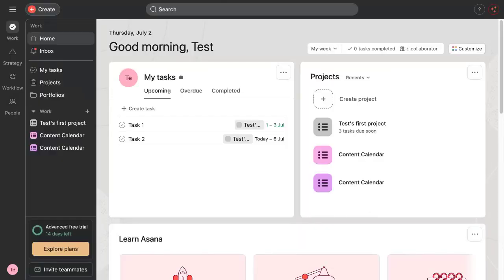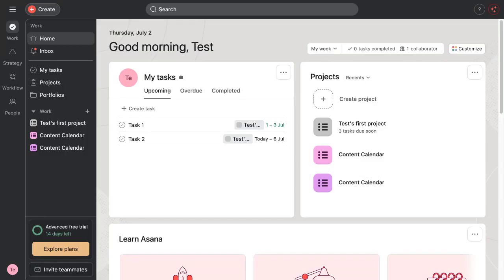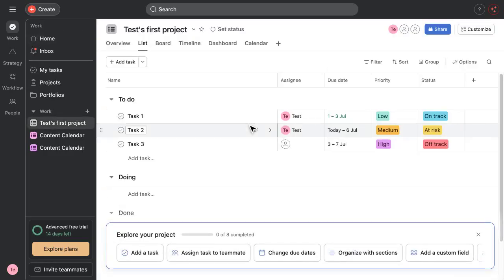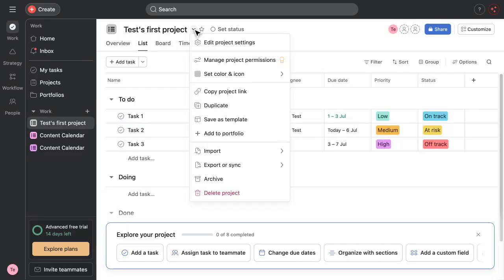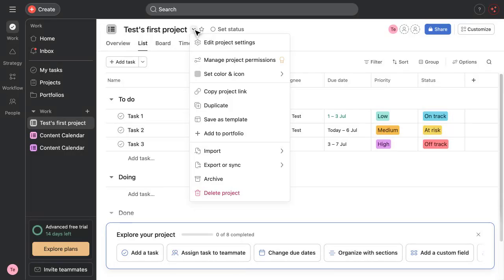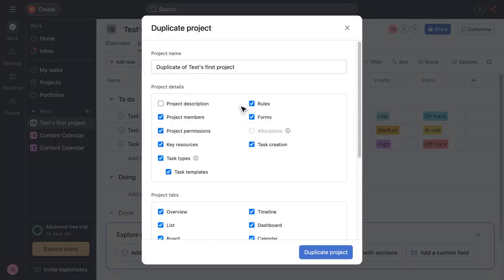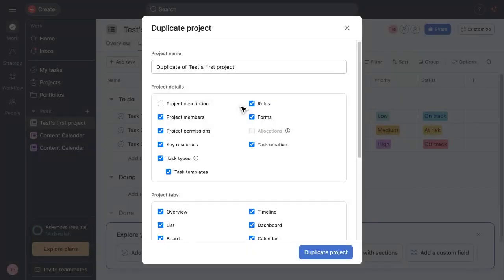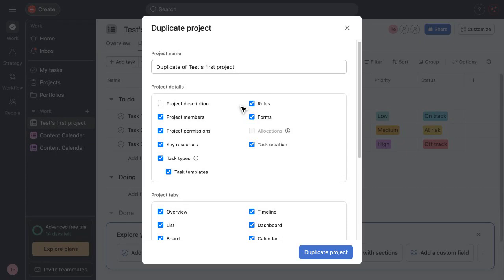How To Duplicate A Project In Asana